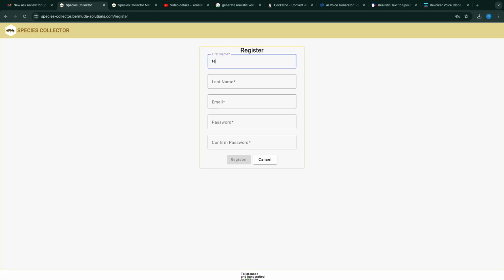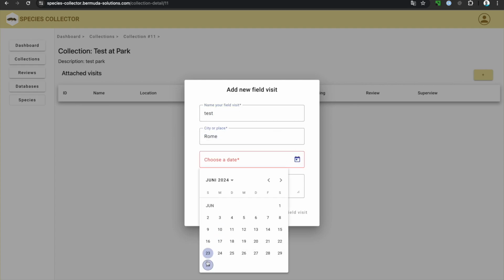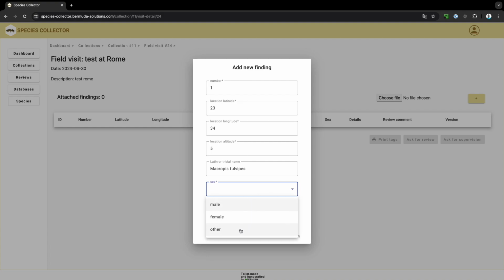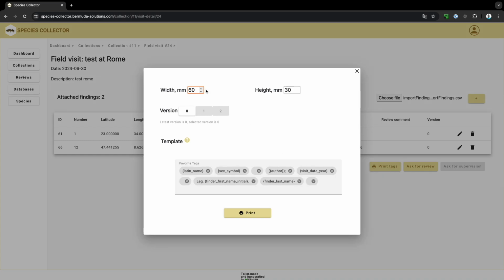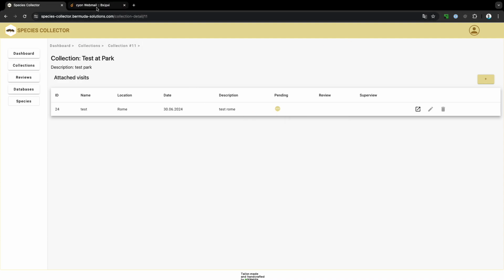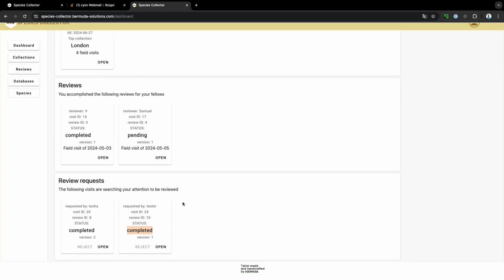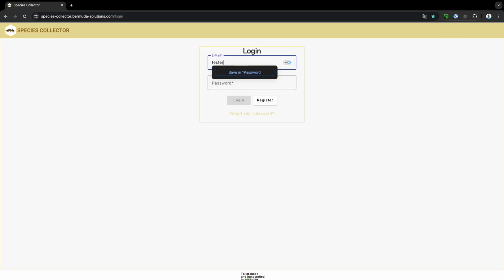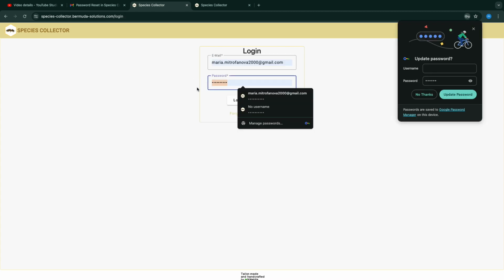SC video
user guide Species Collector